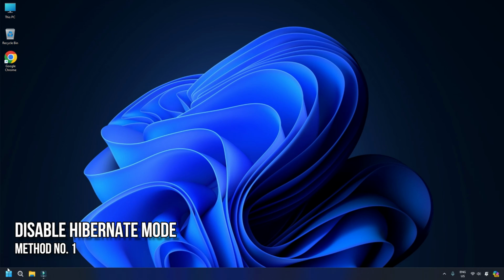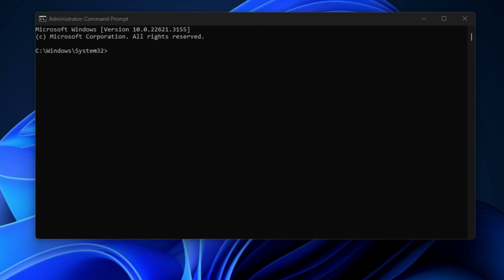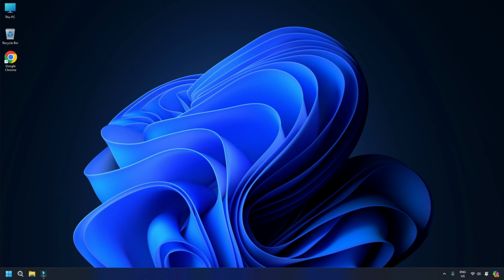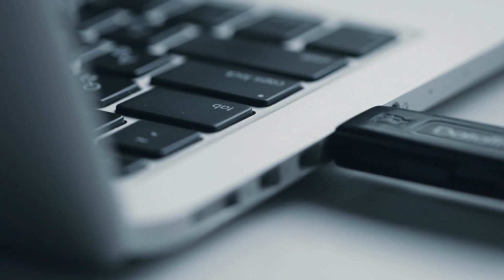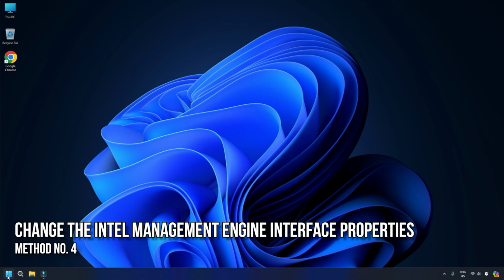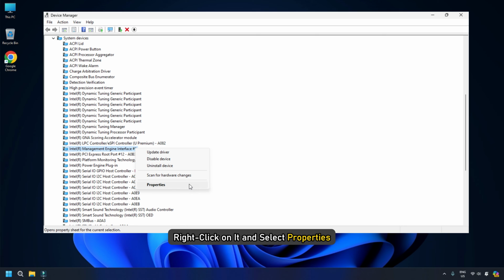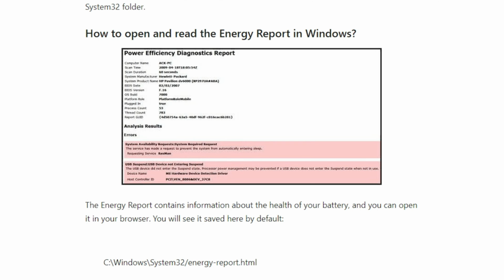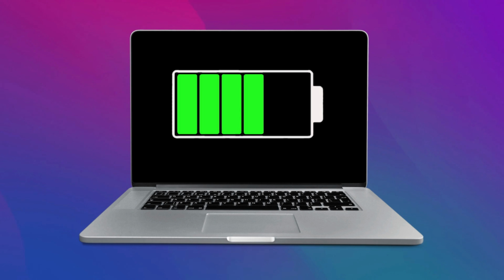Fix LAPTOP BATTERY Draining After Shutdown | Laptop Losing Battery When It's Off [WINDOWS 11/10]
In this video, we will talk about the issue where the laptop battery drains after a shutdown. According to the reports, battery levels drain to 30% or less when users turn on their laptops after shutting them down. In some cases, the battery level drains to 0%. If you are in such a situation, use the solutions provided in this video.

Timecodes:
00:00 Intro
00:31 Disable Hibernate Mode
01:32 Turn Off Fast Startup
02:14 Disable USB Power-off Charging
03:19 Change the Intel Management Engine Interface Properties
04:01 Run Battery Health Check

Commands :
powercfg.exe /hibernate off